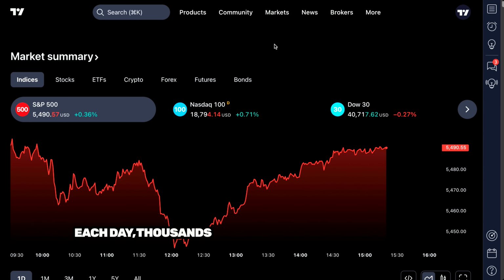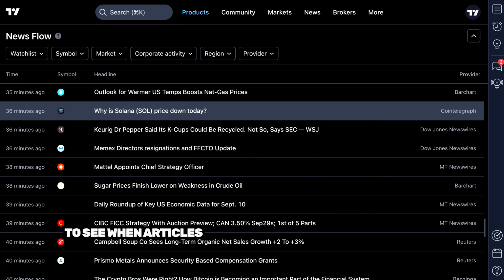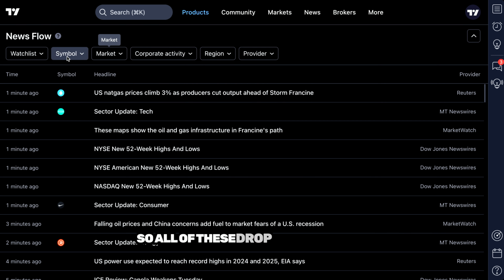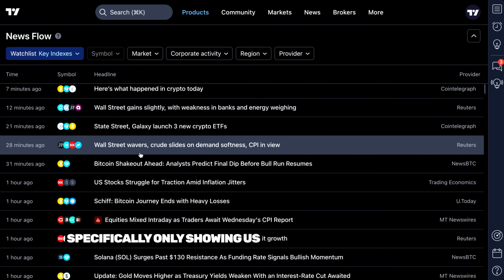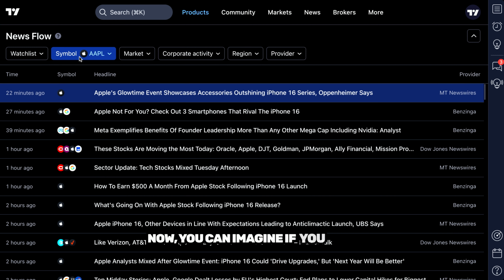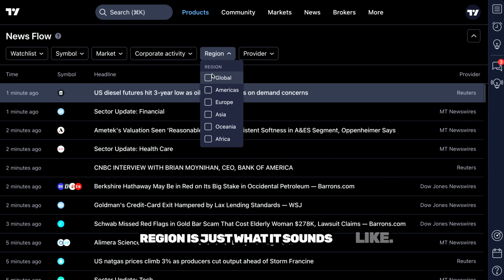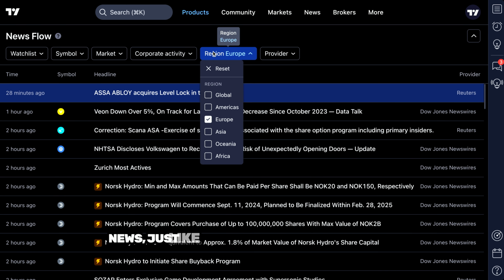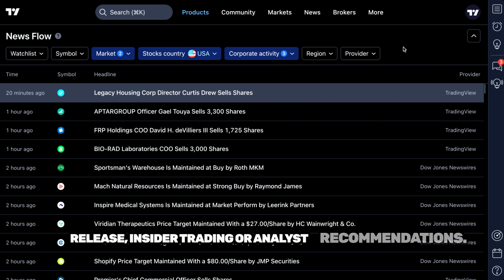Scan Breaking News for Stocks, Futures, FX, and More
Keeping up with the latest financial news is crucial for trading, always being on the pulse of all markets. After months of development, we’re excited to introduce News Flow, our new screener designed to deliver the best scanner for news across all asset classes, symbols, and locations.

Key Features

1. Customizable Filters: Tailor your news feed based on interests, watchlist, symbols, markets, events, regions, and news agencies.
2. Split-Screen View: View news updates without switching between pages, saving you time and keeping you focused.

1. Filter Panel: Customize your news feed.
2. Sorted Results: See news by publication time.
3. Split-Screen Display: View selected news directly on screen.